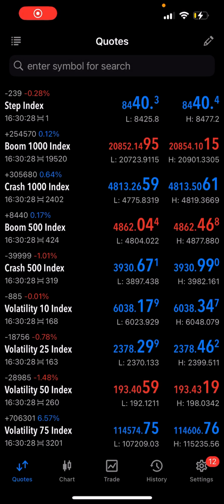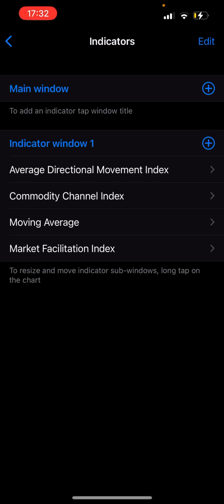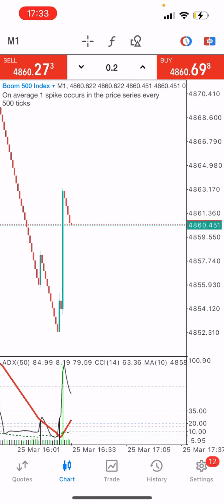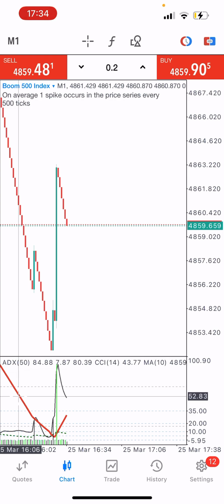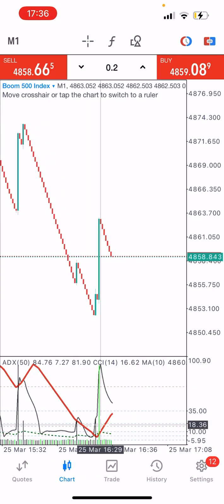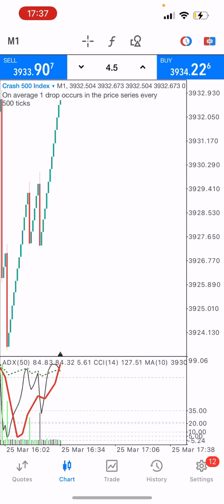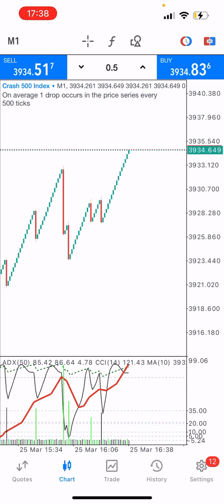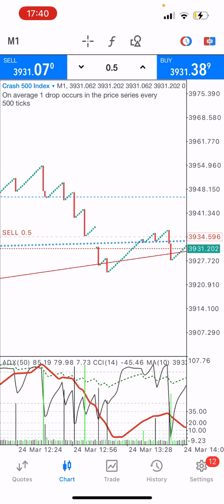Make Everyday money on deriv with this strategy // Crash and Boom most profitable strategy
In this video I shared the most powerful step index strategy

How to make money trading crash 1000.  Crash1000 powerful strategy.
best strategy for crash1000 howtotrade.

Create a trading account with the two Best Brokers👇

1. For Synthetic indices (crash & Boom, volatility)